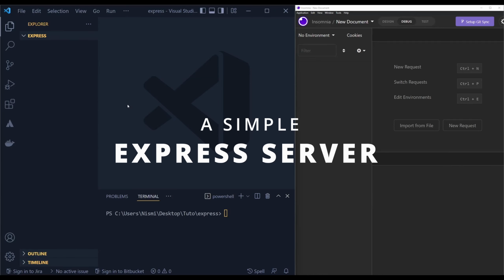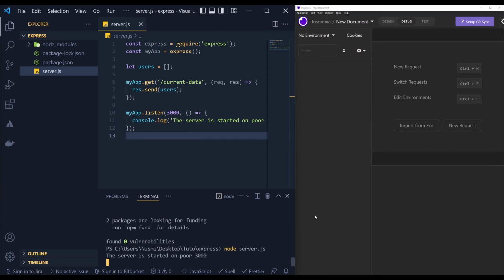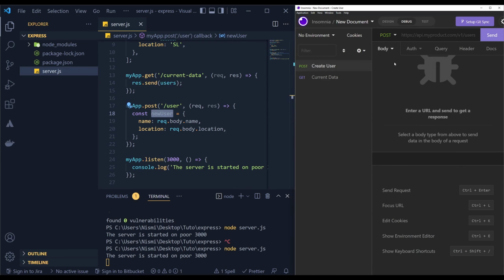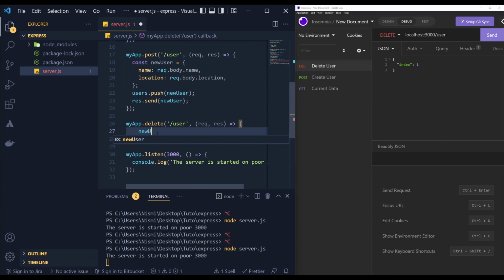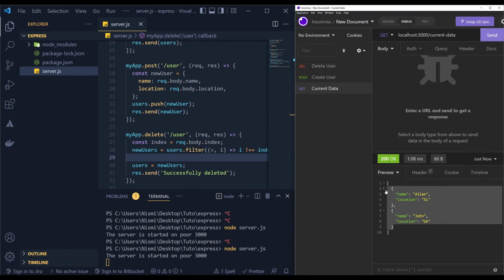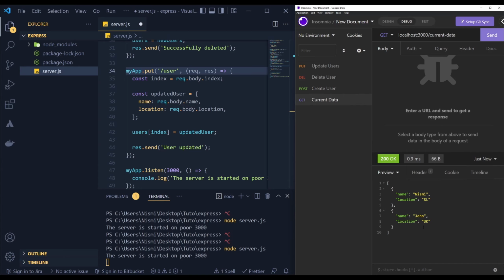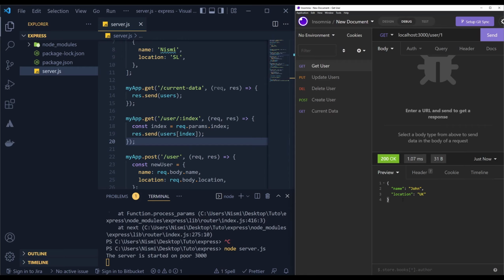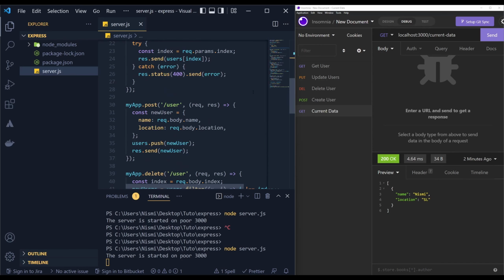How To Create A Simple CRUD Server with Express js | Beginner Tutorial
0:00 - Intro
0:12 - Setting up an NPM project
0:35 - Building the CRUD Sample server
15:40 - Testing with Insomnia REST
17:00 - Outro